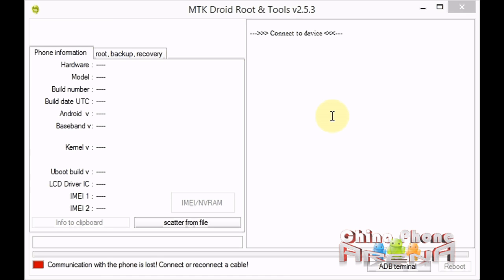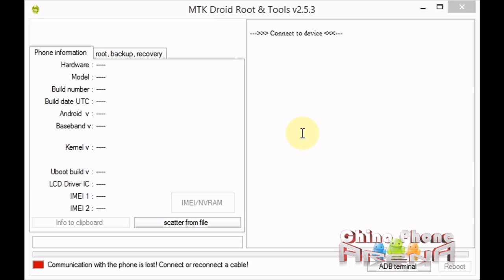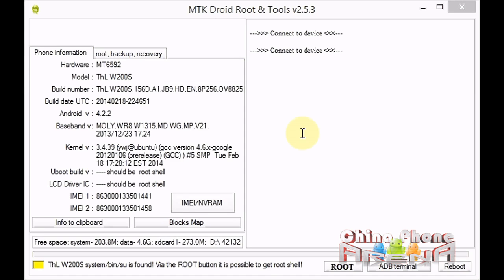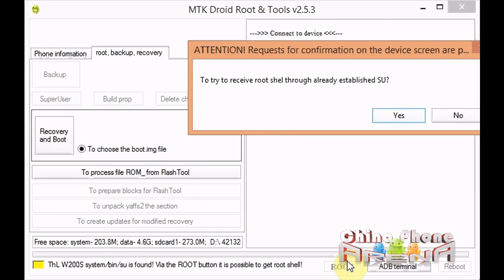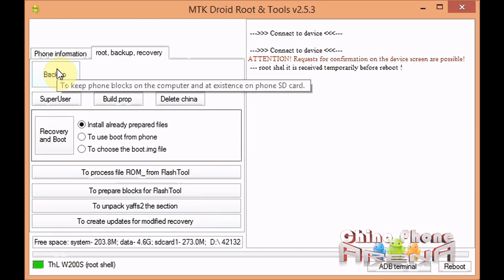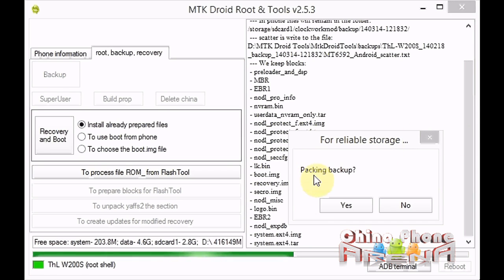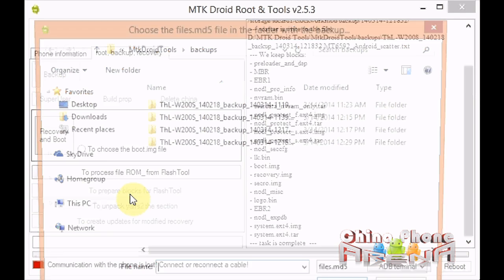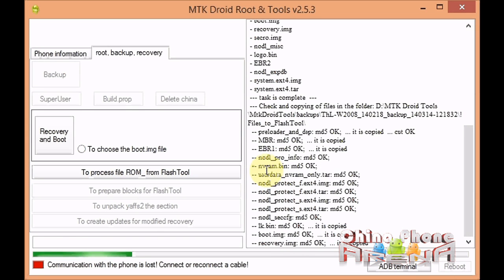MTK6592 MTK6582 How to backup your MTK / China clone firmware / ROM on MediaTek devices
This tutorial will teach you how to backup your MTK / Mediatek China clone firmware / ROM. This tutorial is for most all MTK SoC - including MT6592, MT6582, MT6572, MT6589, MT6589T, as well as older SoC.

You can find the tools / drivers / software / written tutorials at

and